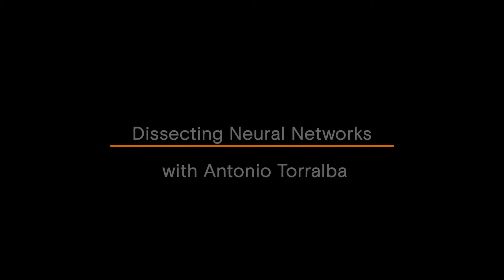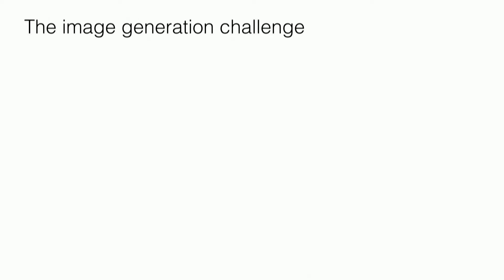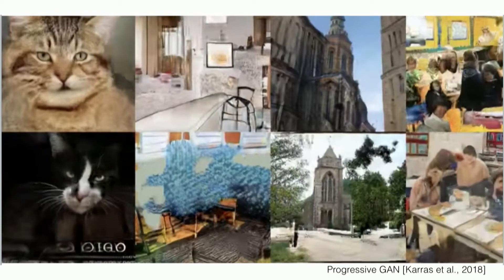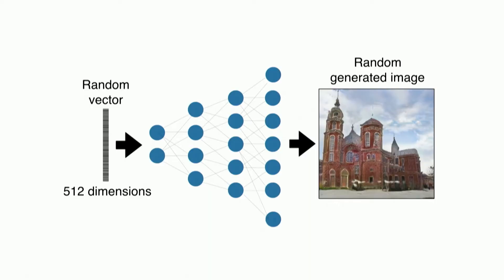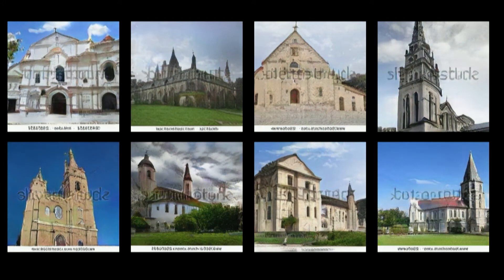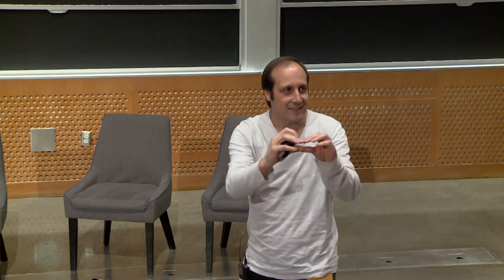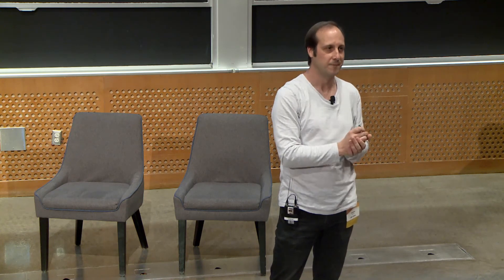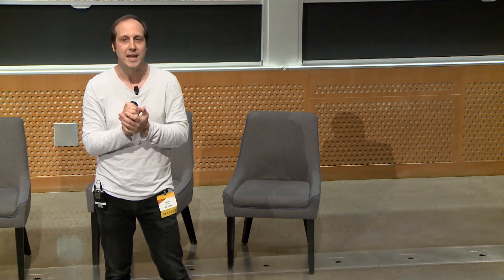Neural Networks with Antonio Torralba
Professor Antonio Torralba presents his research on building systems that perceive the world as humans do and discusses the challenges of understanding how neural networks work.